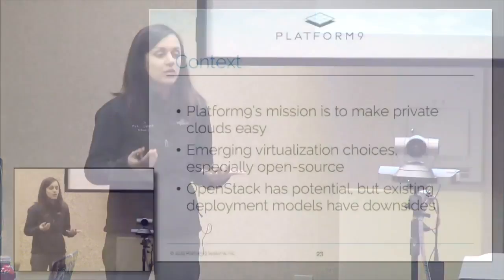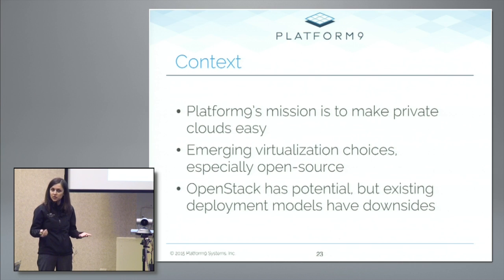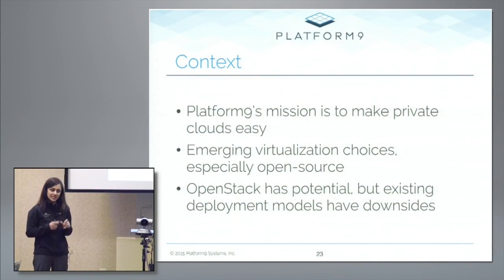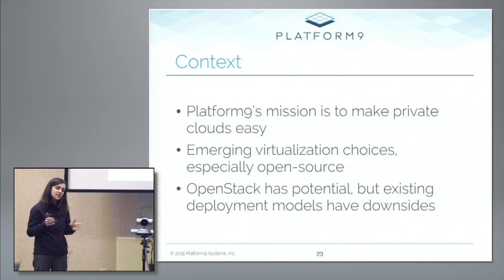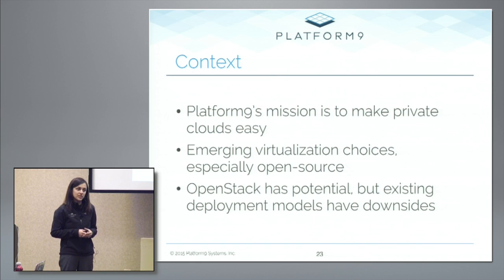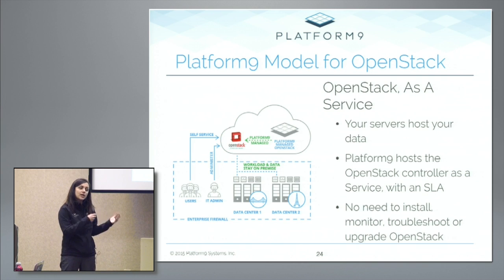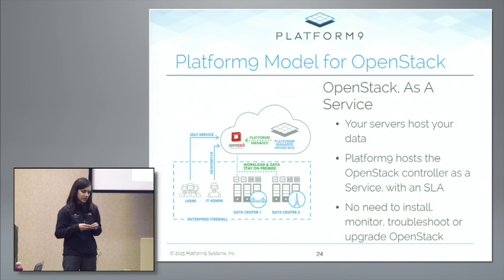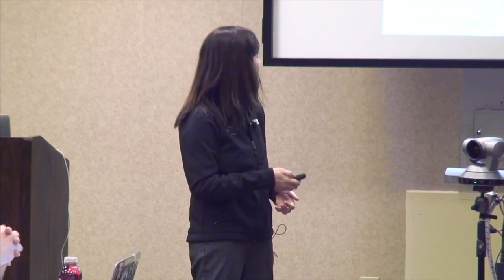Platform9 Product Overview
Madhura Maskasky, VP Product and Co-Founder, gives an overview of the Platform9 product. She puts it in context of an OpenStack deployment and discusses how it would be used. Recorded as part of Virtualization Field Day 4 in Austin TX on January 14, 2015.